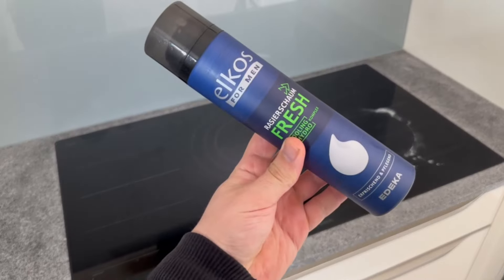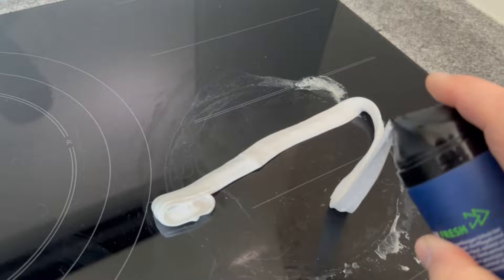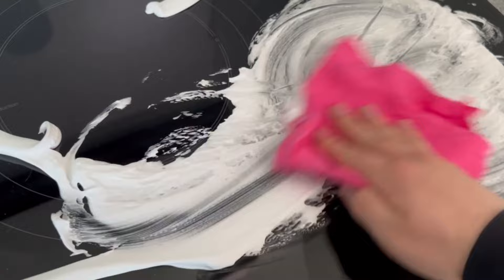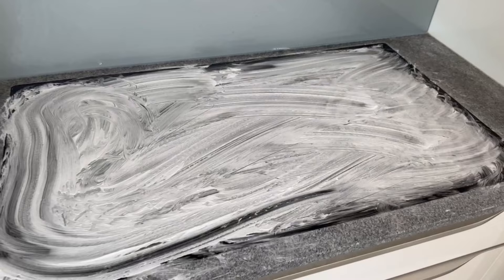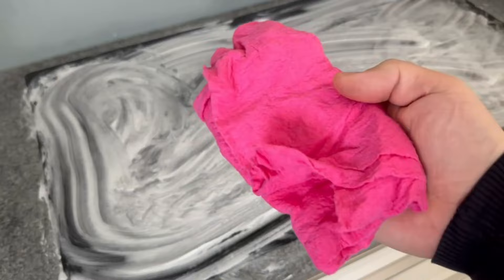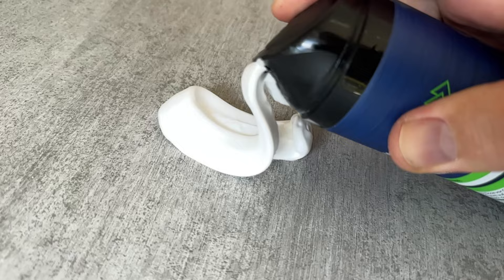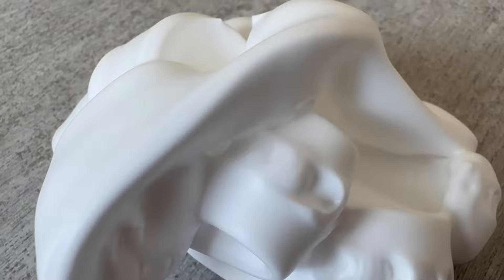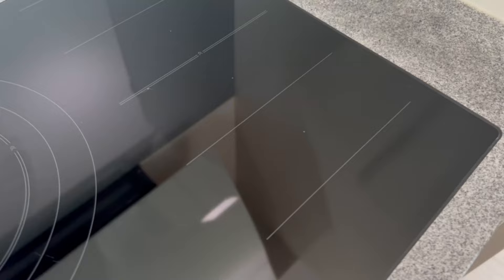Spray Shaving Foam on the Stove and you will THANK ME FOREVER💥(Genius TRICK)🤯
Have you ever spread shaving cream on your stove? Here I show you why you should!

Shaving cream most people only use to shave, so you've certainly never thought of spreading shaving cream on your stove. But why you should definitely try it, I tell you in this video.

Because of the ingredients, shaving cream is also wonderfully suitable for cleaning and that also works surprisingly well on the stove. To do this, spread a good amount of shaving cream on your ceramic hob and spread it evenly.

Leave it on for a short time before you start wiping everything off again. And you can see that your stove is now really nice and clean again, and all thanks to a little shaving foam.